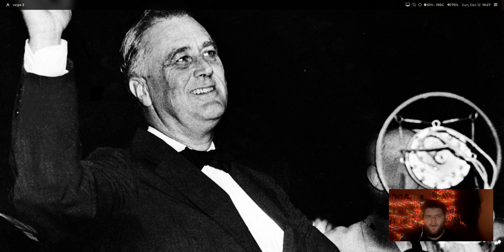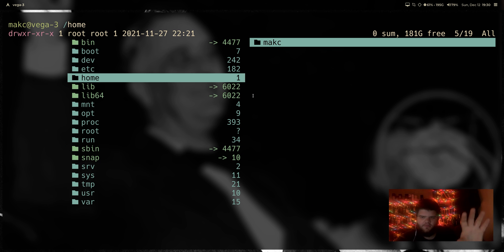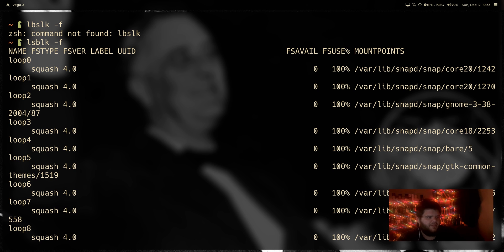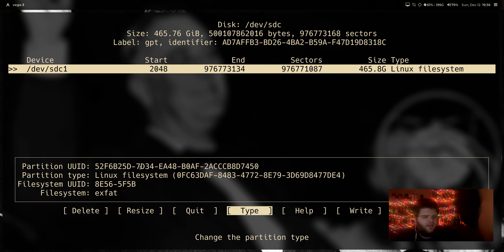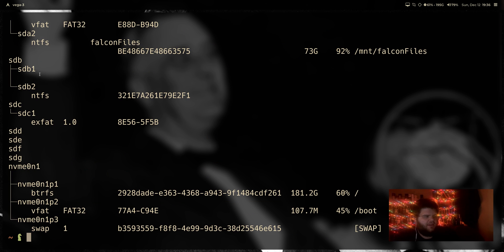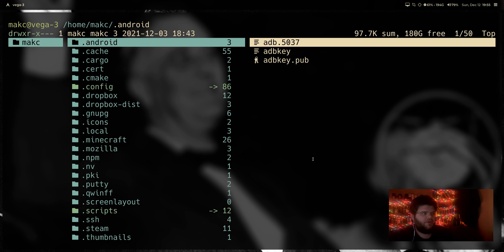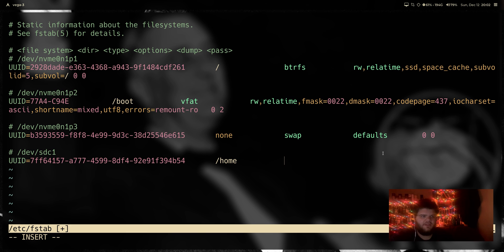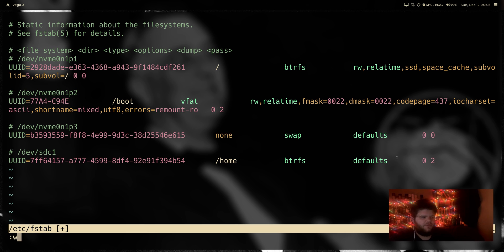I've Been Making My Life on Linux Harder Than it Needs to Be // 25 Days of Linux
Featuring Music From:
Soundroll's "Cozy Holidays"